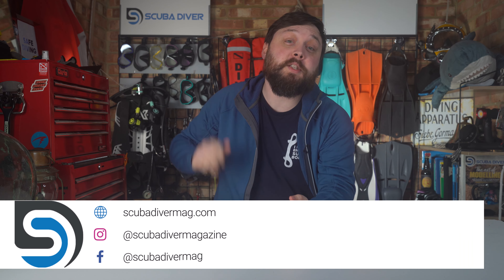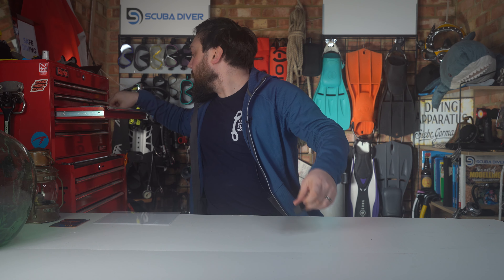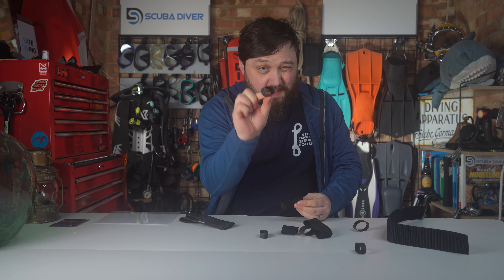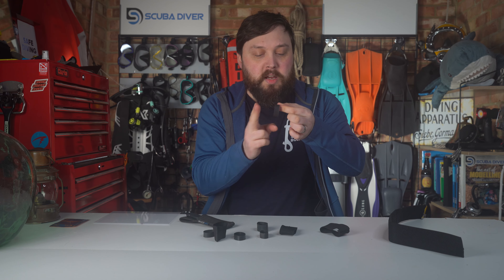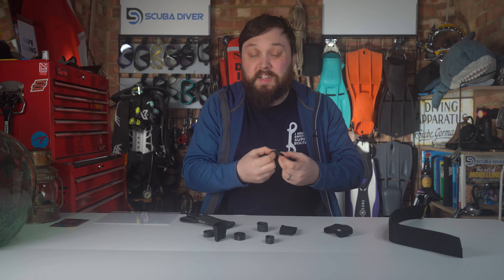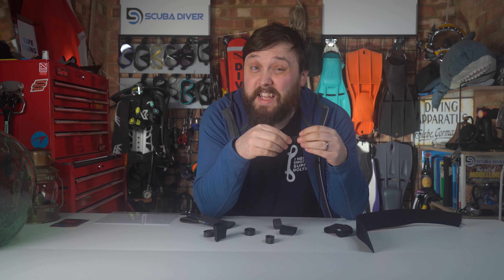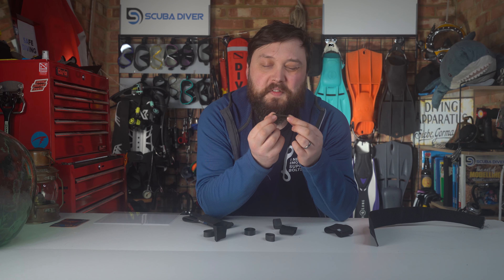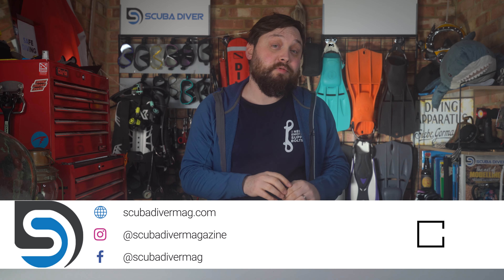Where do You Get Those Rubber Rings for Webbing Harnesses?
OUR WEBSITES